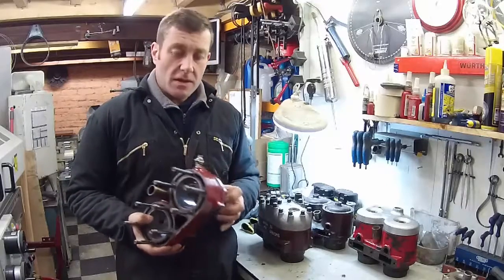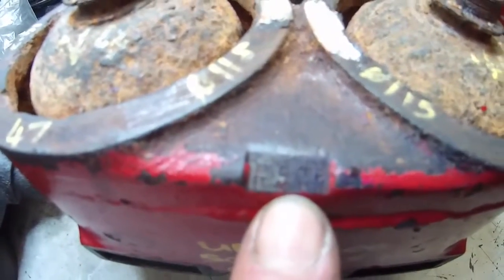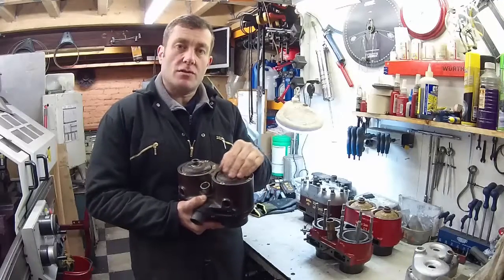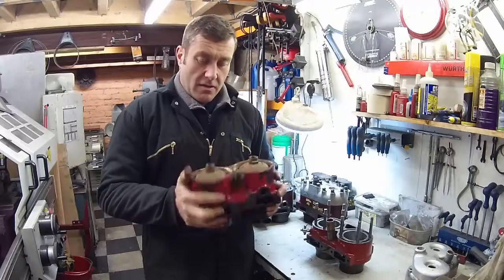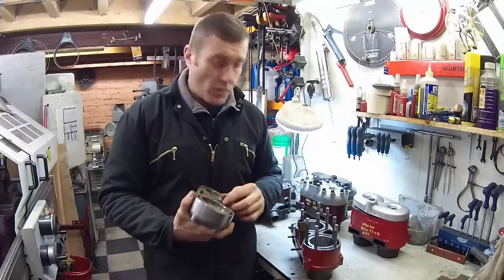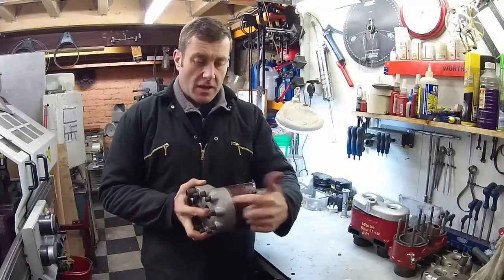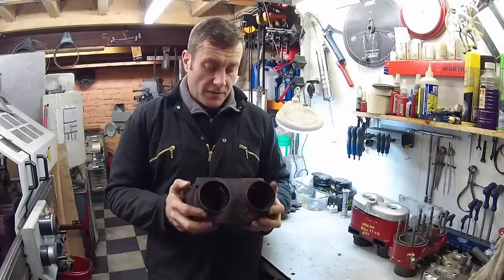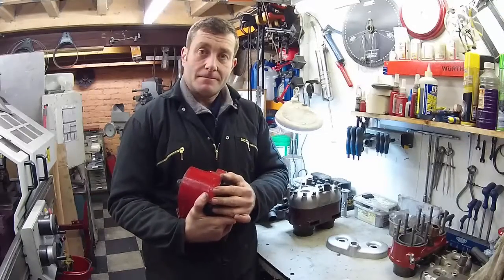Scottparts - Introduction to Scott Engine Barrels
A brief run through 4 different types of cylinder barrel fitted to Scott motorcycles.  These are;: early blind head for flat top (or square edge) pistons, later blind head for domed pistons, Paramount block, and the most common type, a detachable head type.